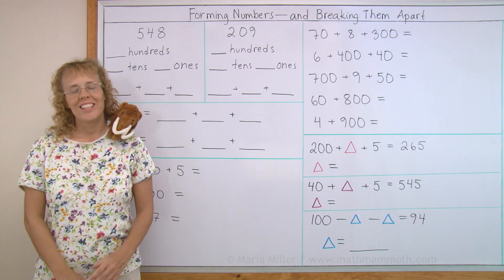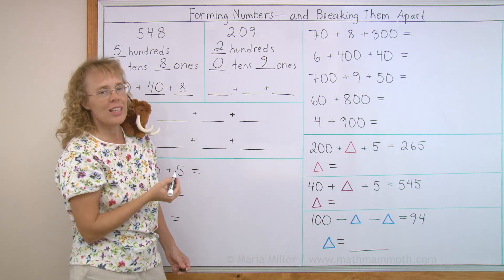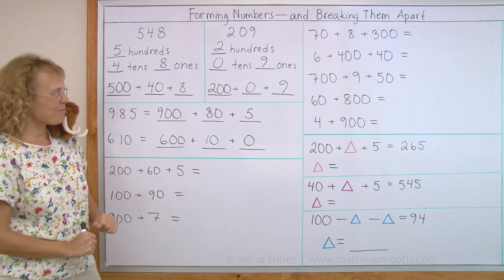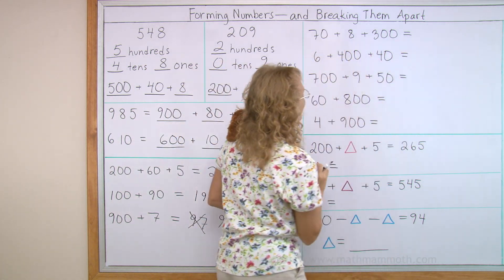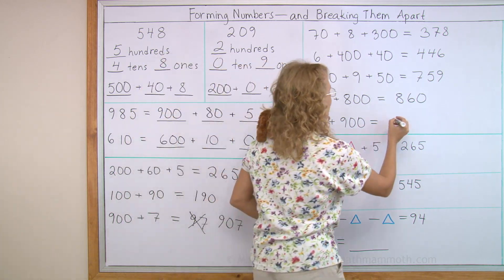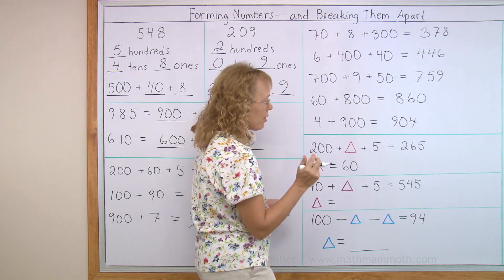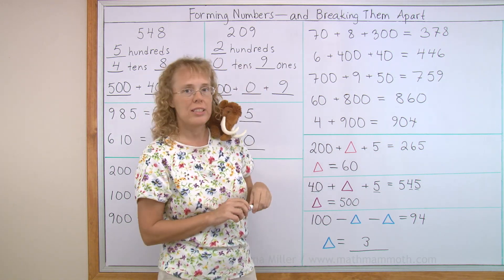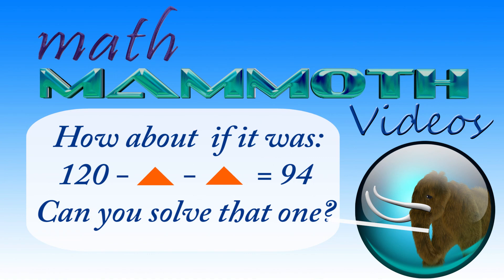Three-digit numbers, place value, and expanded form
We "break apart" three-digit numbers - for example, we write 548 as the sum 500 + 40 + 8 (expanded form). Then we also practice this concept backwards, "forming" or "building" numbers from their parts. For example, we write the sum 60 + 800 as the number 860.

Lastly, we solve some simple missing number questions - and even one really puzzling one!